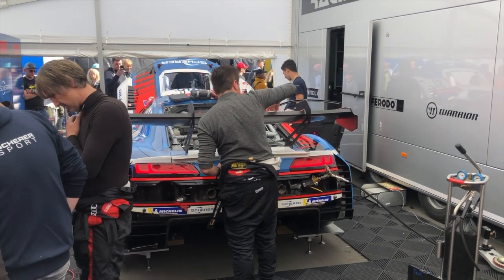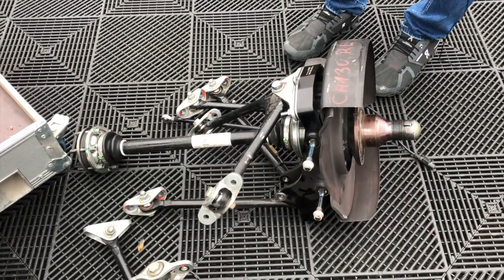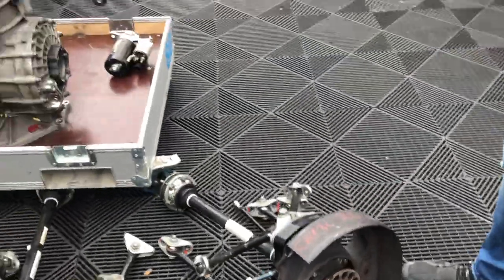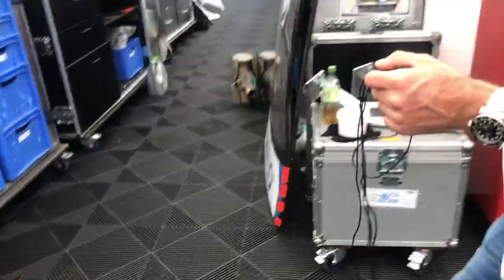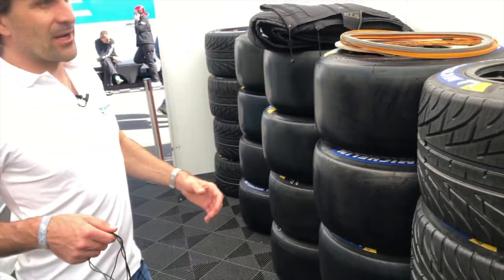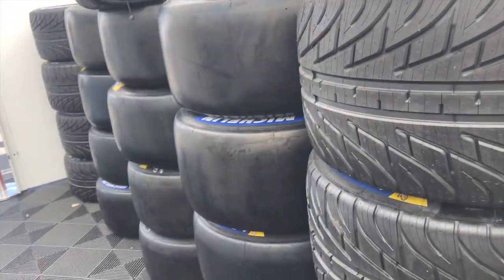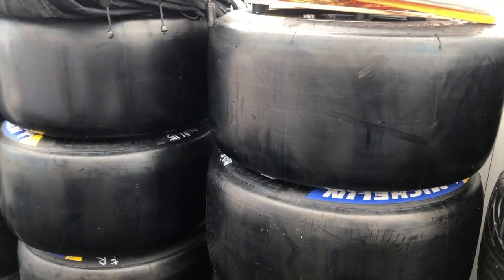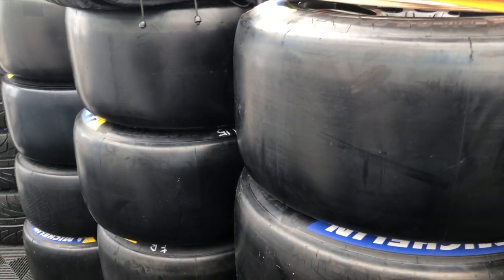24 Stunden Nürburgring: Geheimwissenschaft Reifen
Die Reifen sind beim 24-Stundenrennen auf dem Nürburgring nicht nur ein wichtiger Erfolgsfaktor – sondern auch eine Wissenschaft für sich. Markus Winkelhock erklärt bei einem Blick hinter die Kulissen von Phoenix Racing, was die Reifen ausmachen, wie man sie aufwärmen und behandeln muss – und schildert noch mehr spannende Details über die Technik und die Vorbereitung für den Eifelmarathon.